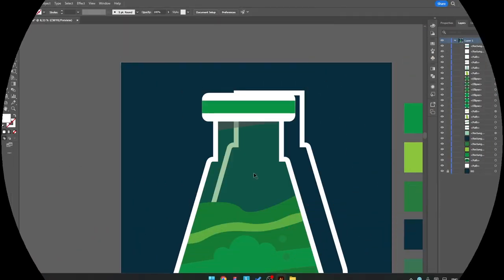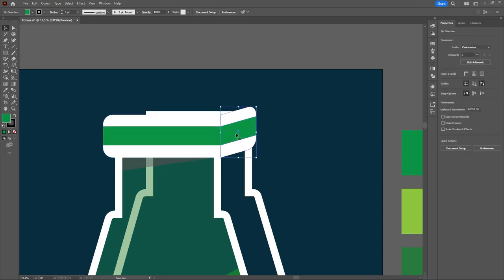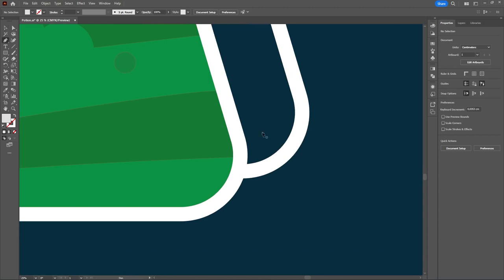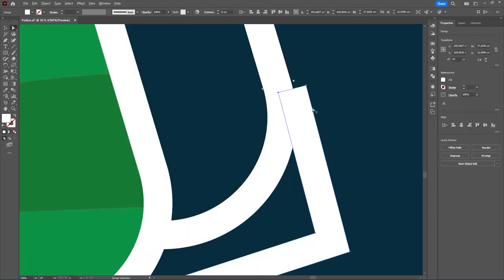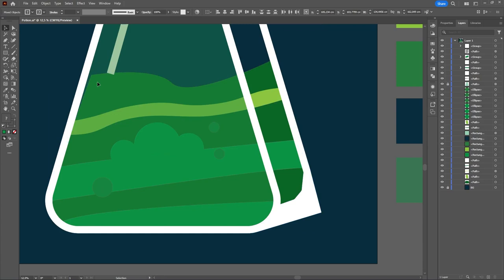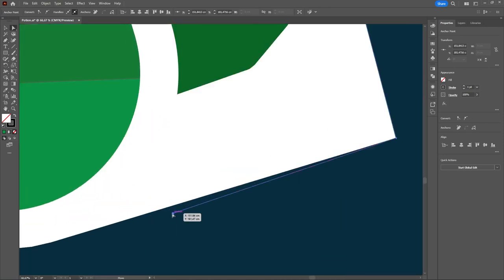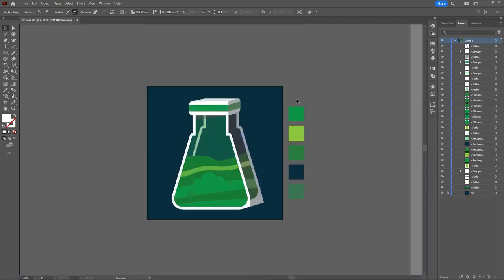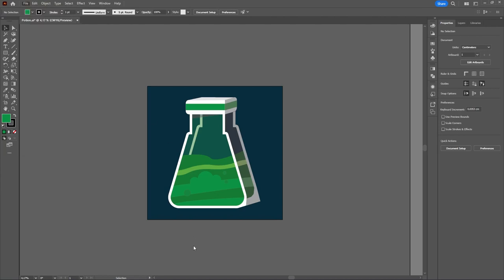3D Bottle Design - Adobe Illustator || Part 3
Hello Guys!!
so, this is the last part of my adobe illustrator 3D bottle design series, i hope with this series can make you inspirate to many design that usefull for many people.

Timeline :
00:00 Intro
00:20 Last Process
20:08 Outro